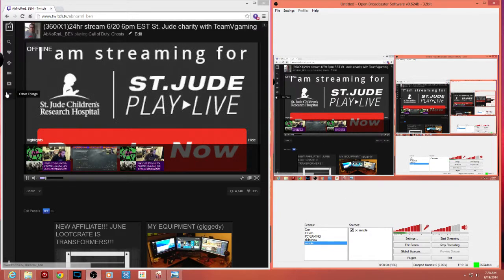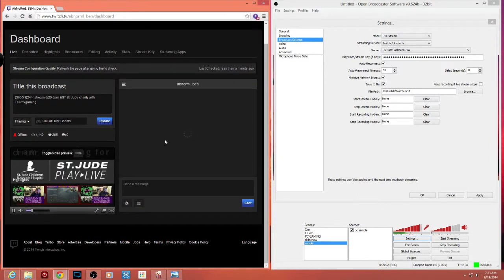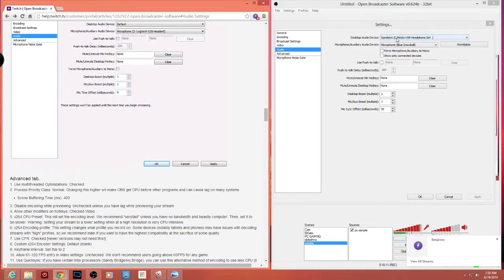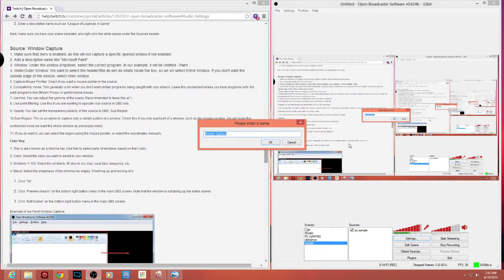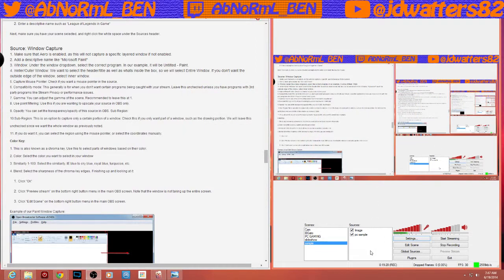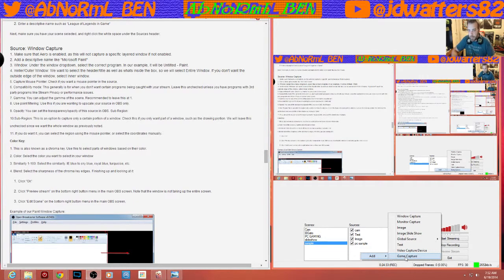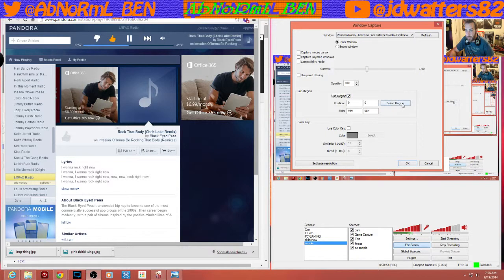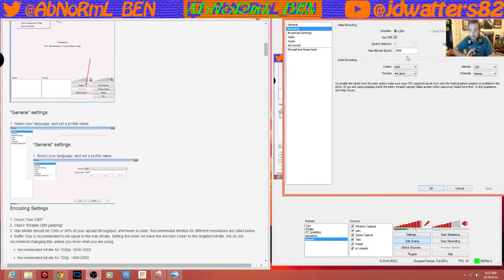FULL OBS tutorial with a few extra tips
A quick(ish) run through for Twitch recommended settings on OBS software